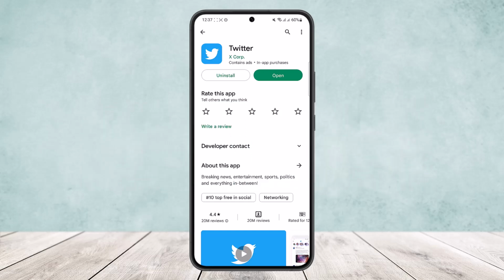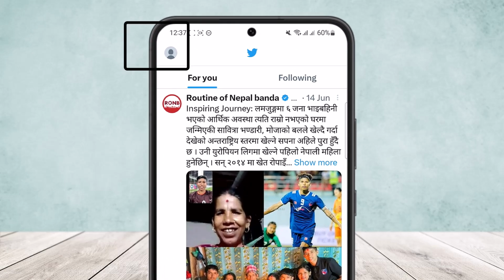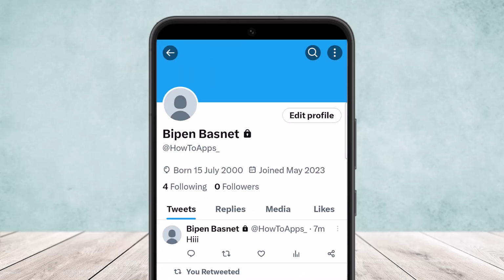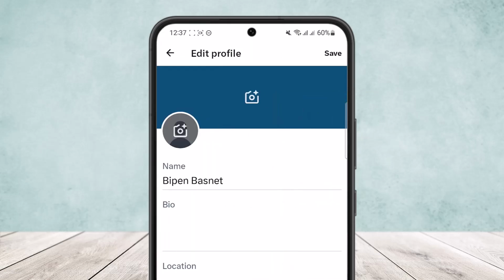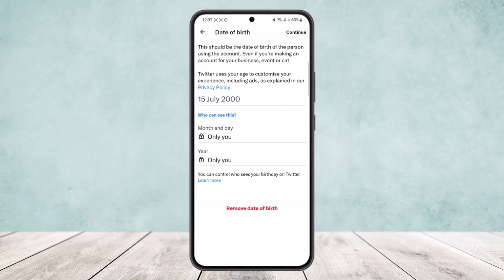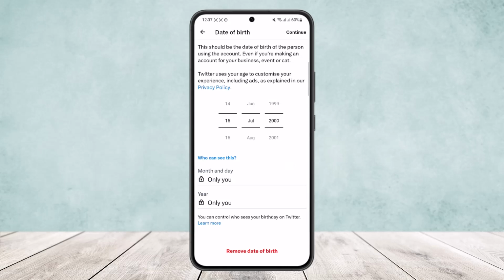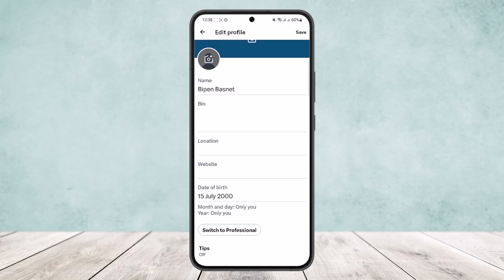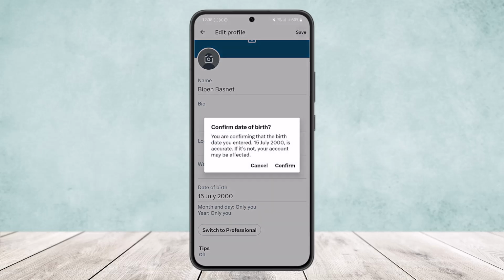How To Change Age On Twitter !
In this tutorial video, I will simply show you how to change age on Twitter. So just make sure to watch this video till the end.

~ Video Chapters:
0:00 Introduction
0:09 Change Age/Birthdate
1:09 Outro